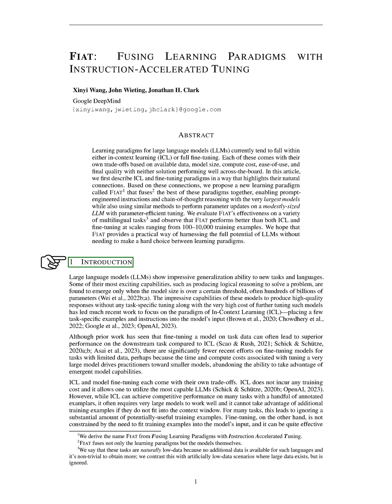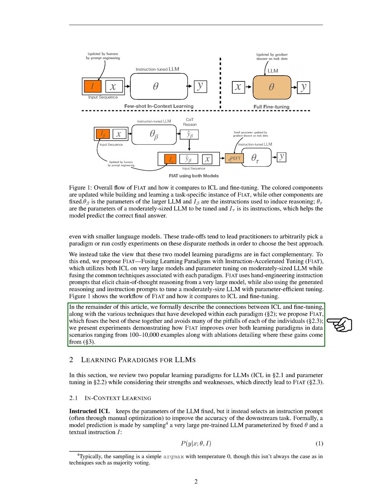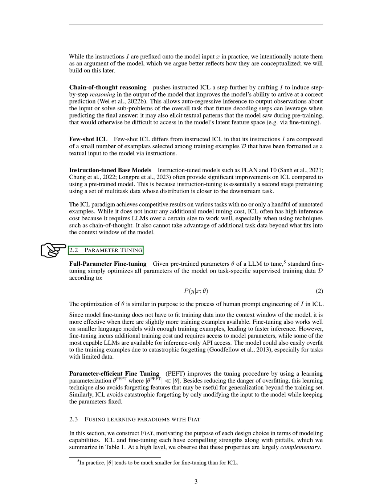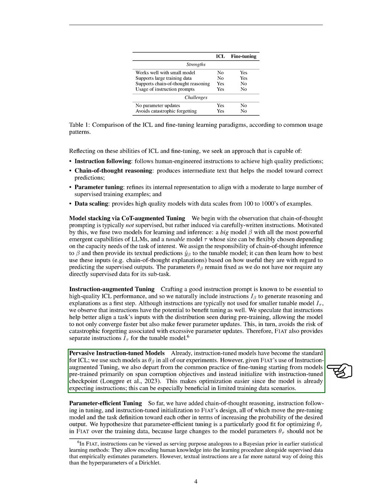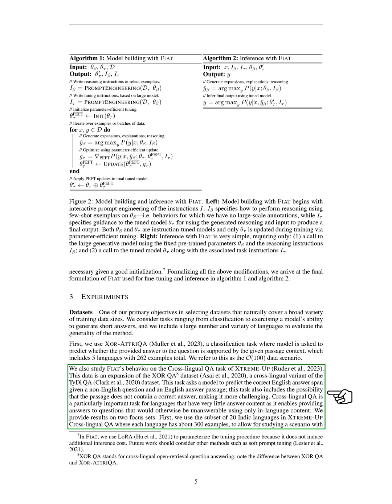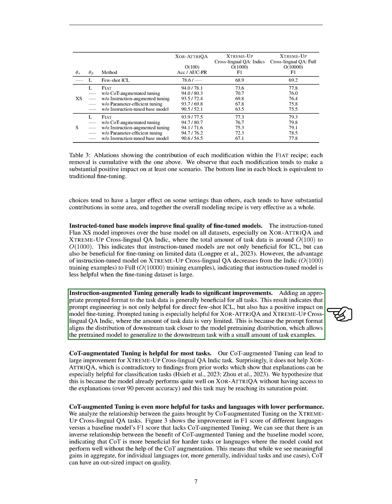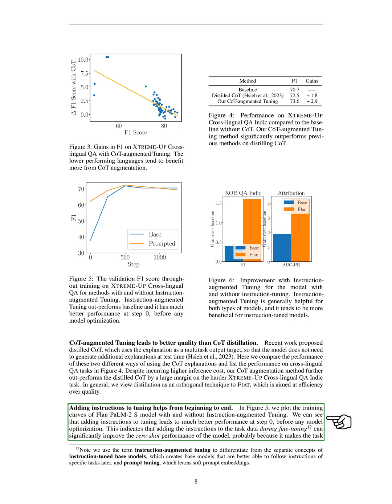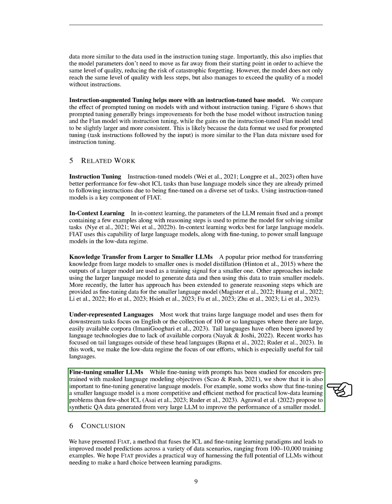Fiat: Fusing Learning Paradigms with Instruction-Accelerated Tuning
The paper proposes a new learning paradigm called Fiat that combines in-context learning and fine-tuning for large language models. It shows that Fiat outperforms both paradigms on multilingual tasks with limited training data.

00:00 Section: 1 Introduction
04:53 Section: Full-Parameter Fine-tuning
09:13 Section: Datasets
13:04 Section: Instruction-augmented Tuning generally leads to significant improvements.
17:13 Section: Knowledge Transfer from Larger to Smaller LLMs